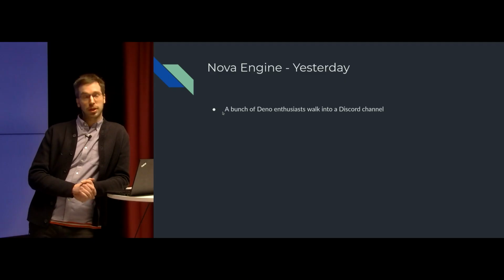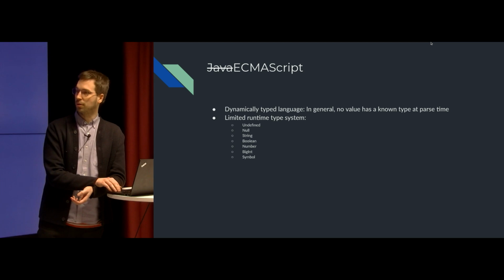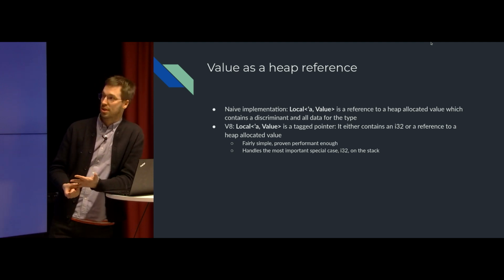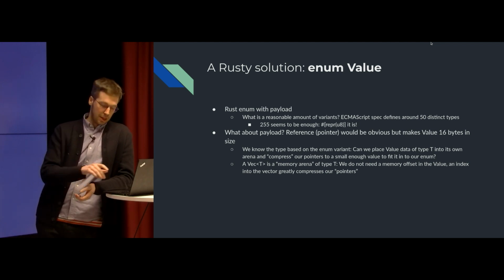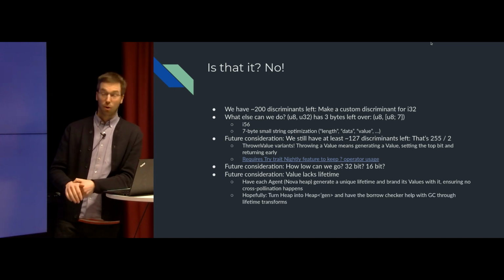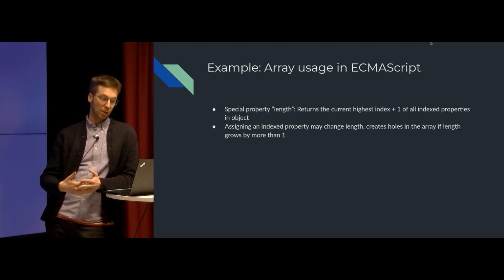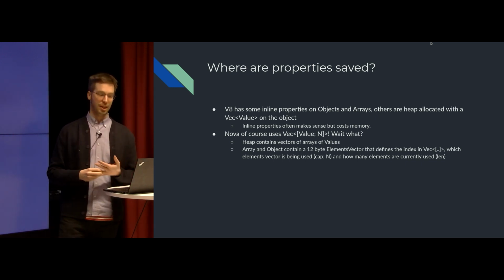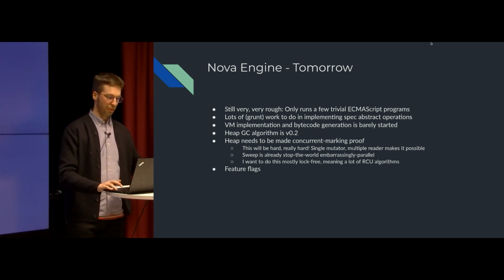Aapo Alasuutari: Nova Engine for JavaScript (@ Finland Rust-lang group meetup 1/2024)